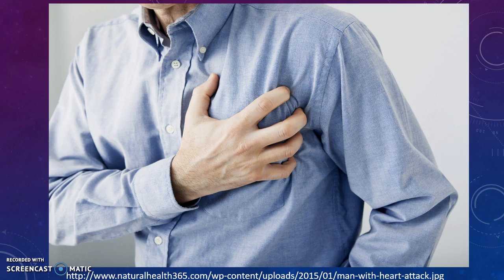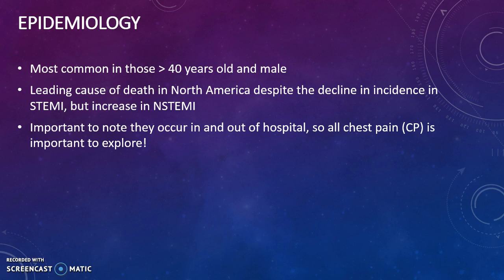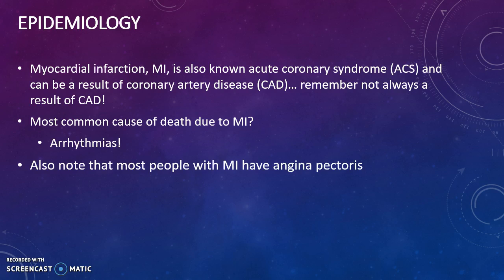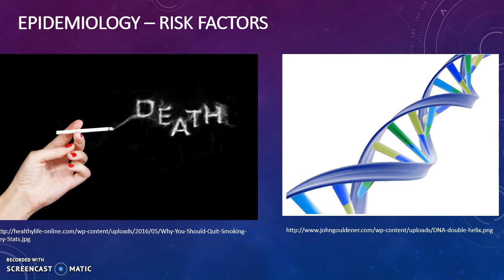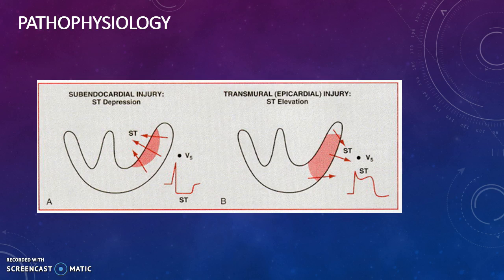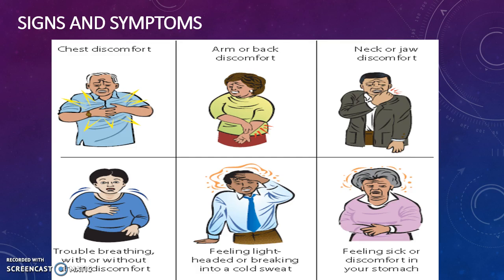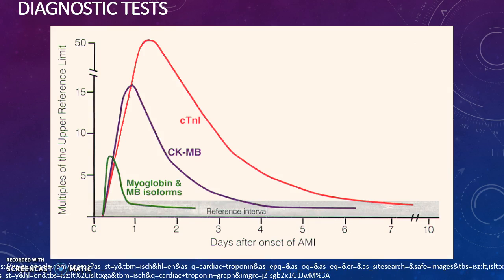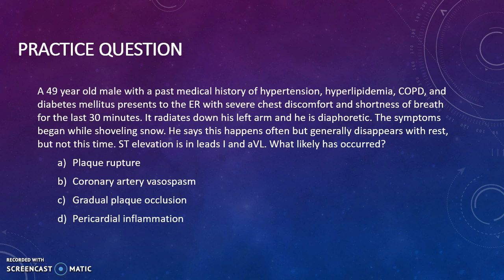Myocardial Infarction Part I Diagnosis and Pathology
Myocardial Infarction is a high yield topic on exams. This video will cover the pathophysiology and risk factors. Future videos will cover treatment and complications (very high yield topics).

Summary - 6:12
Practice Question - 7:48

Epidemiology - 1:15
Pathophysiology - 2:40